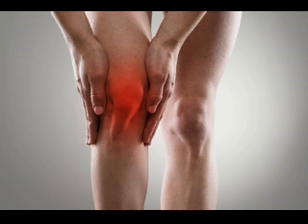Cochlin's Role in Tendon Ageing and Repair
The sources discuss how tendons, the fibrous tissues connecting muscles to bones, lose resilience with age. Research indicates that a protein called cochlin is crucial for maintaining tendon structure and strength. Studies using mice models without cochlin show altered collagen and reduced mechanical properties in their tendons. While cochlin is vital for maturation and maintenance, its absence doesn't seem to hinder the healing process after injury. Beyond cochlin, other factors contribute to tendon ageing, including cellular changes and the degradation of the extracellular matrix. Understanding these mechanisms could lead to future interventions to improve tendon health.